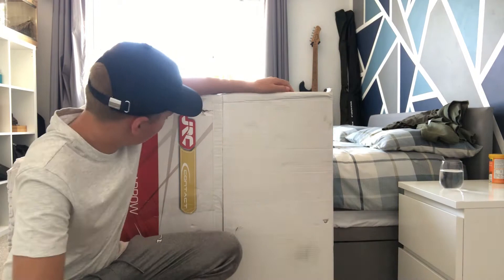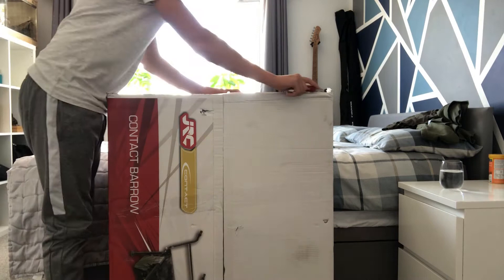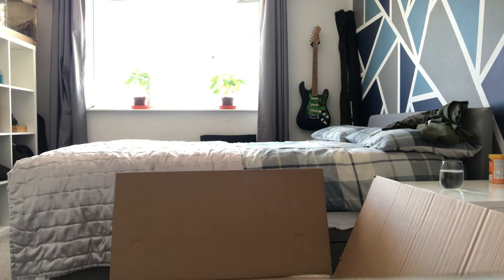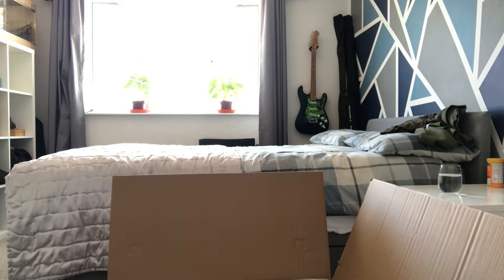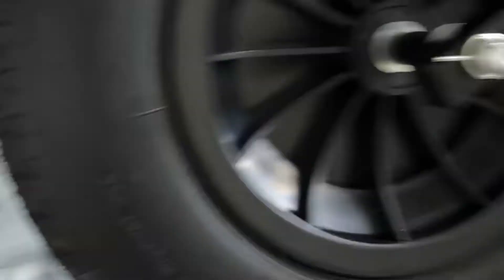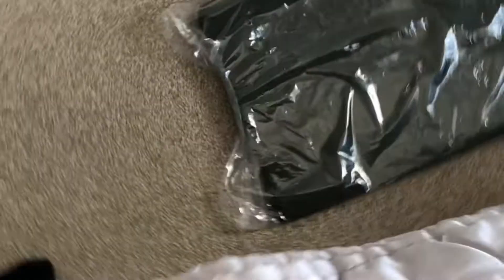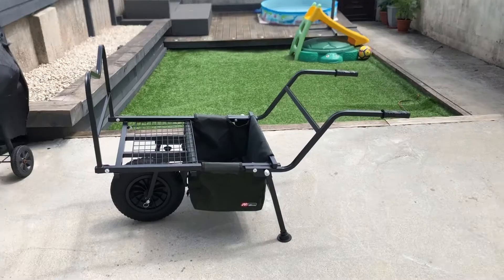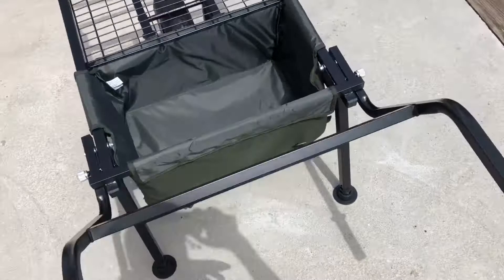Unboxing my new jrc contact barrow